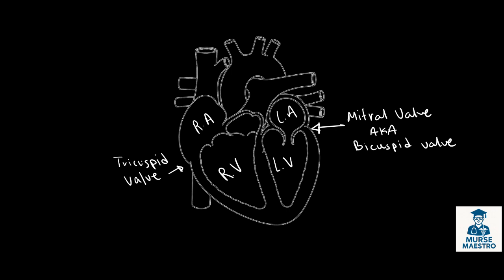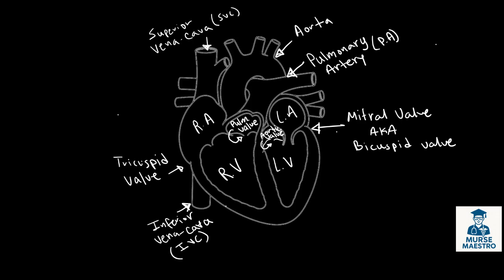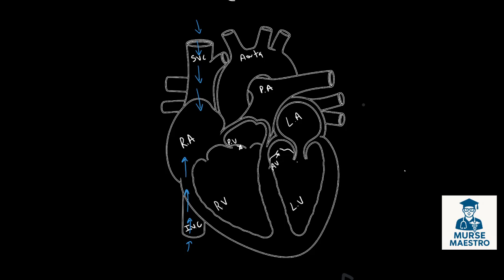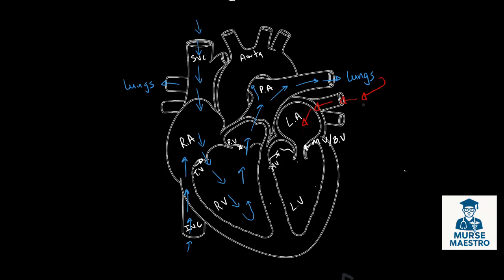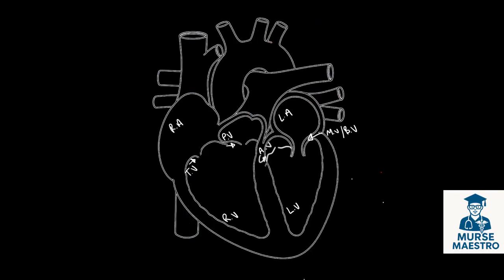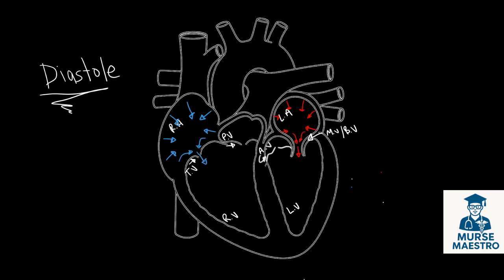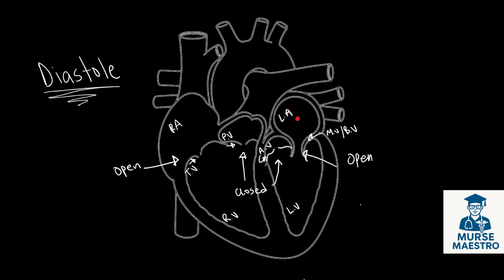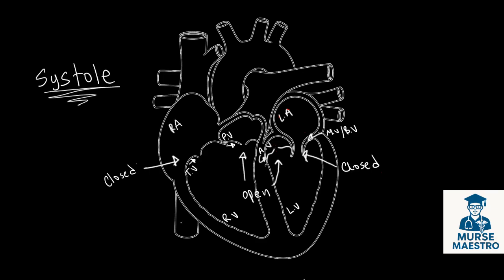Basic Anatomy of the heart and circulation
In this video we illustrate and discuss the basic anatomy of the heart along with basic circulatory concepts. This is the first video in the cardiovascular series that will build your foundation in understanding how the heart works.